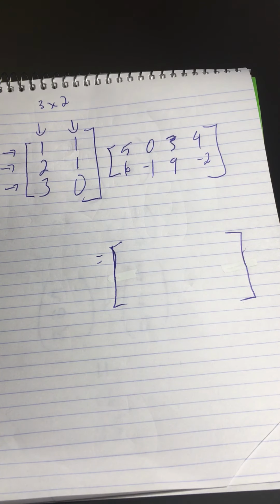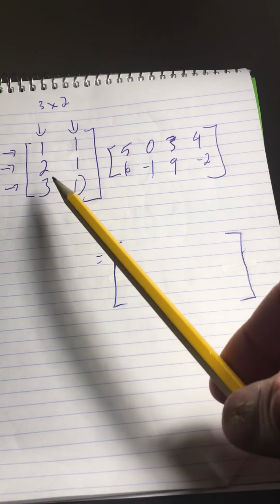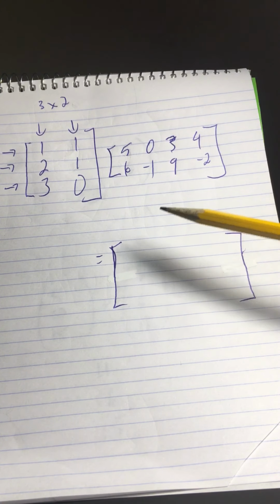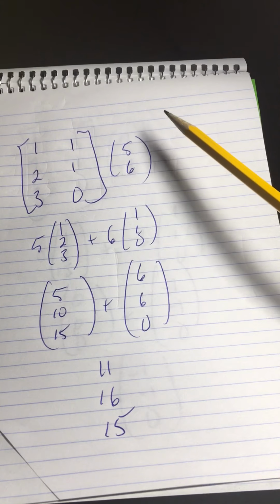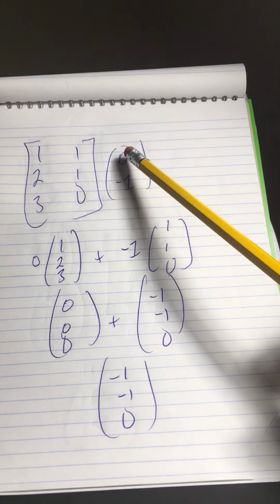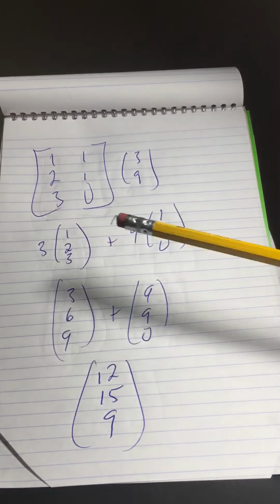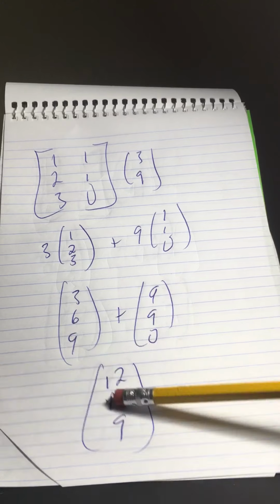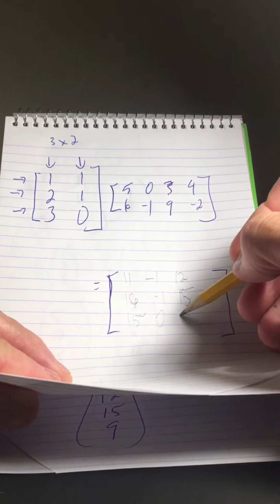Matrix Multiplication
Multiplying Matrices